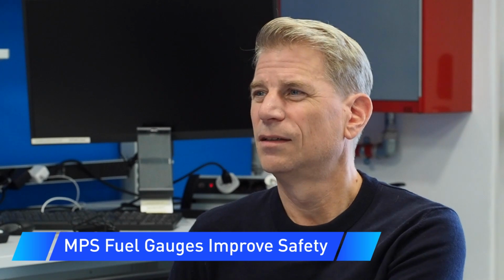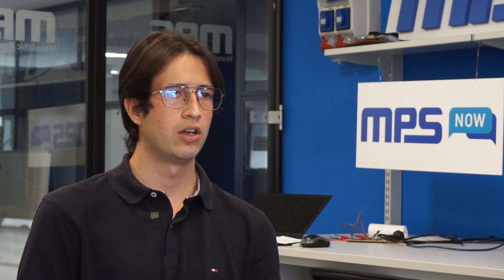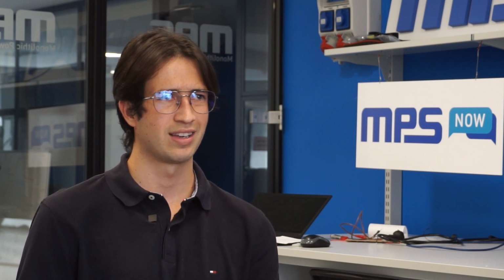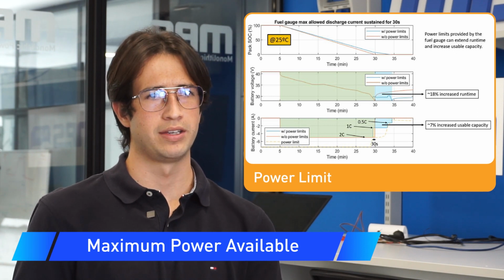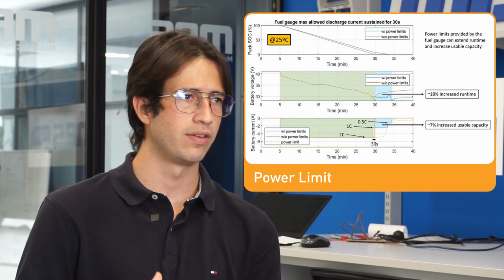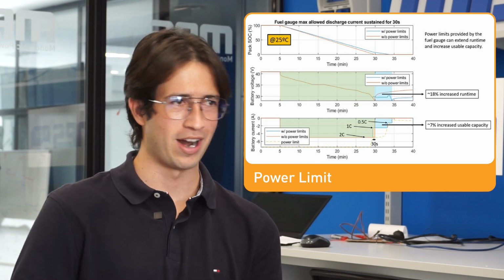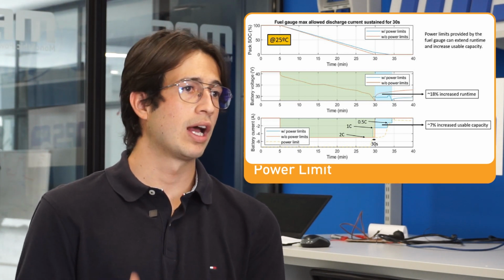MPS Fuel Gauges Improve Safety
A battery management system consists of three ICs: the battery monitor and protector, the microcontroller (MCU), and the fuel gauge. The fuel gauge delivers the state-of-charge (SOC) within a battery management system, which is the remaining capacity left in a battery. This Tech Talk will provide a deep dive into fuel gauges, including traditional fuel gauge methods, SOC vs. analog front end (AFE) accuracy, how MPS fuel gauges improve safety and make calibration unnecessary, and more.